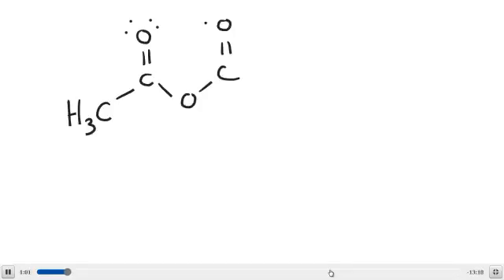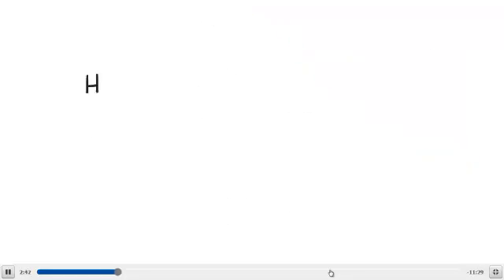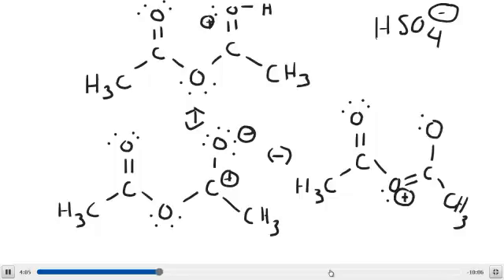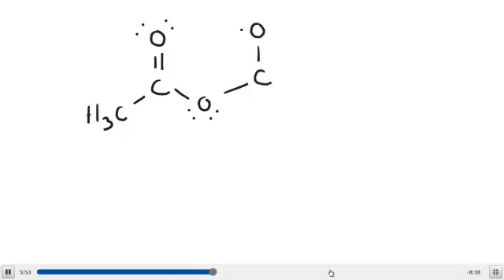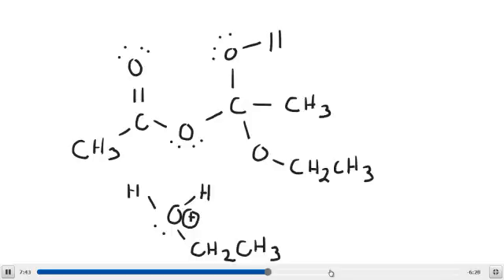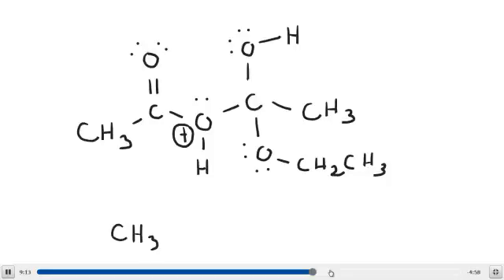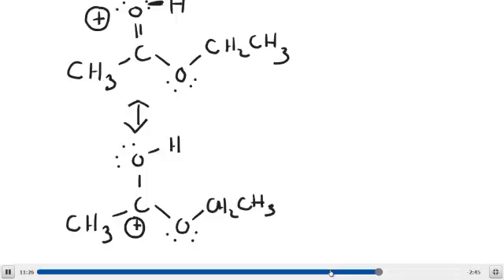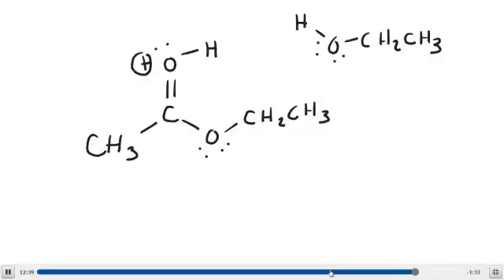Acid Anhydride to Ester Mechanism